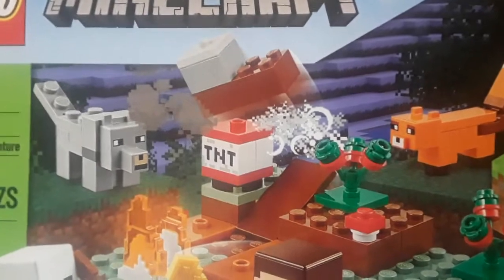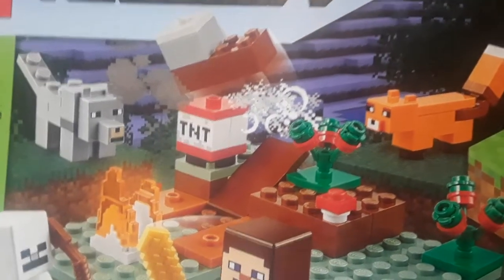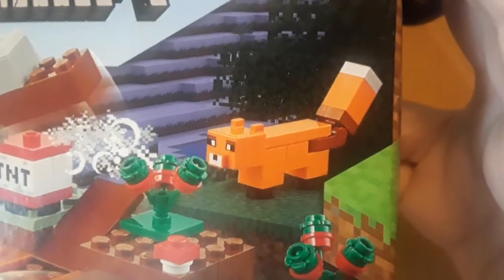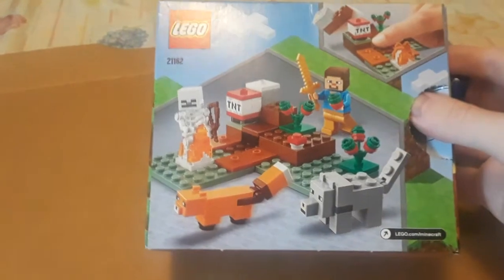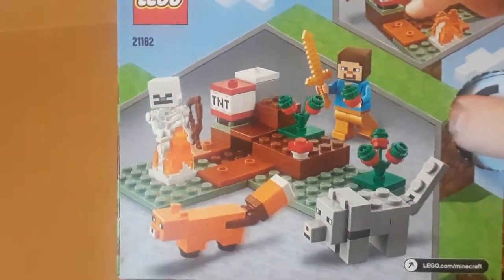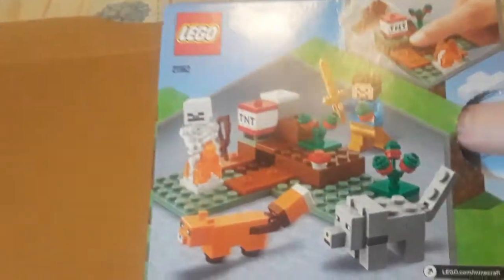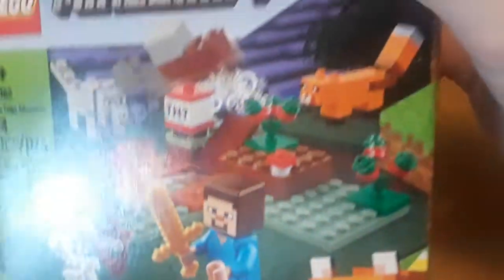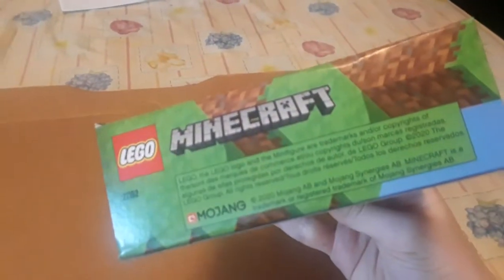Fox on the Box ~ The Taiga Adventures ~ Box Reviews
This is actually the first video in a two part thingy. This one is just me reviewing the box, and the next is the actual start of a new series I wanna call "Lego Time", where I actually put it together and open it up 'n such.
 Here, I just look at the design on the box and see all the cool stuff there is, since the graphic design of boxes tend to go unappreciated.
 And as usual, this is not a sponsored video - I just want to do this.